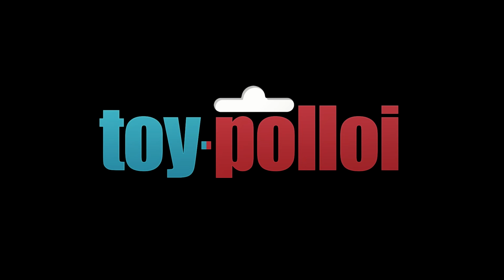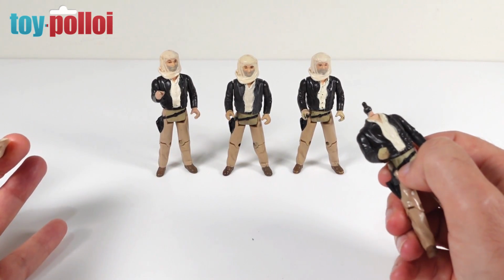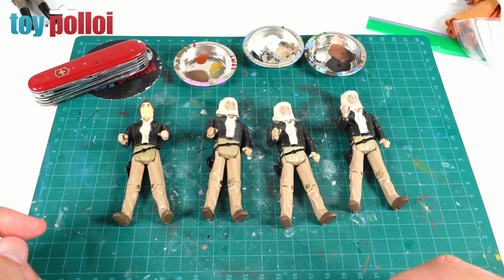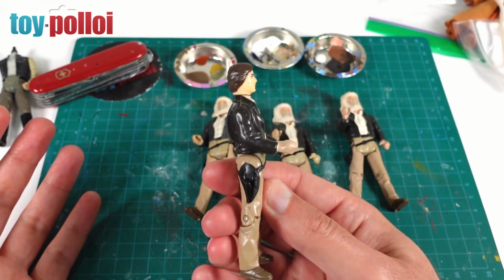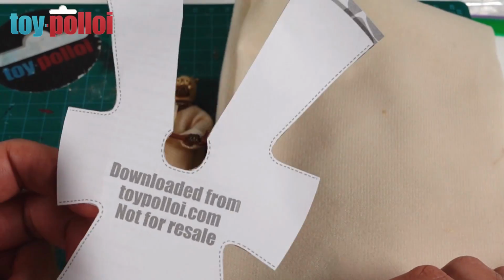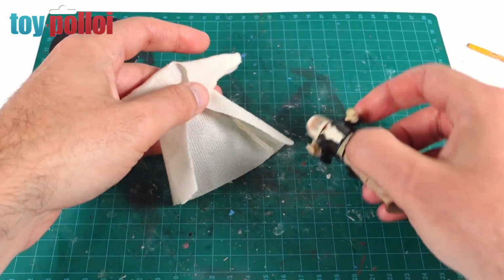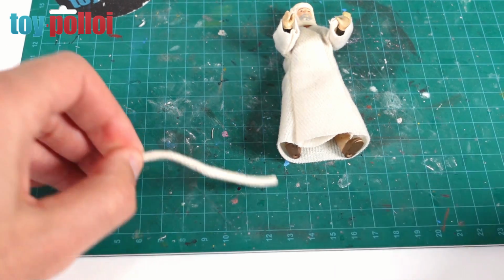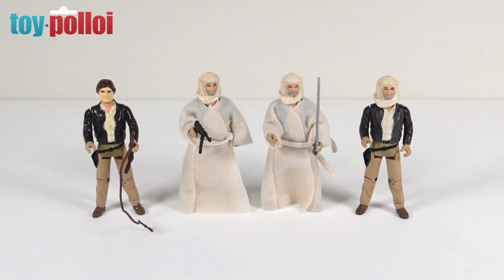Custom Vintage Raiders of the Lost Ark Map room Indy - Toy Polloi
I was recently sent a box containing the remains of a lot of vintage Kenner Raiders of the lost ark figures by Ryan.  The figures had been used to make customs and what was left was in pieces. I thought it would be fund to take those remains and turn them into something displayable. ROTLA figures are pretty hard to find in the UK and I knew I could make something that would look great in my collection.

0:00 Intro
2:55 Repairing the figures
12:03 The repaired figures
13:57 Making a custom robe
21:06 The finished figures